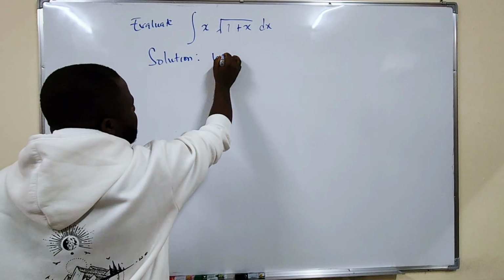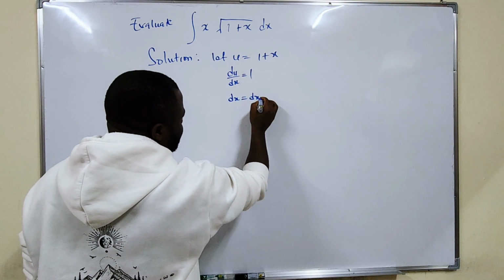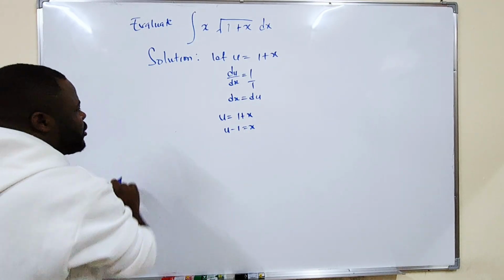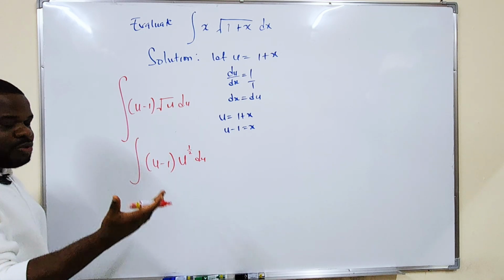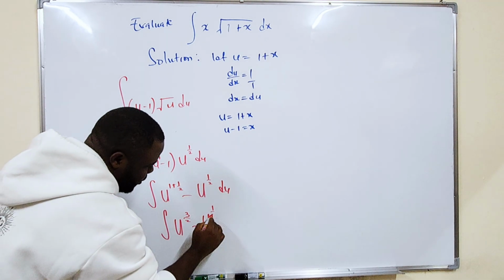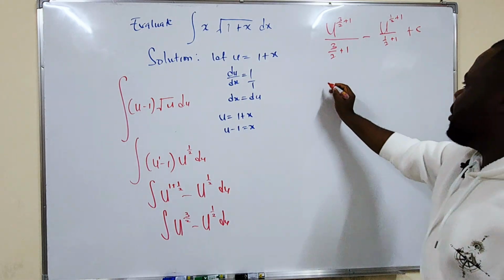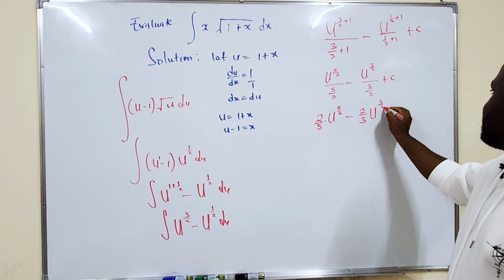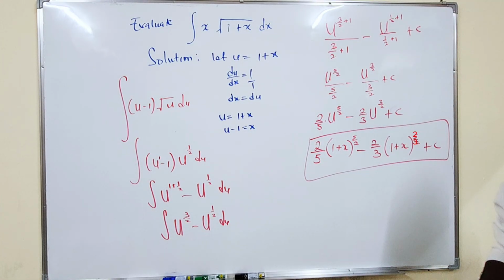Using U substitution for the integration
Master u-substitution to solve indefinite integrals with ease. This guide breaks down the process to help you integrate functions accurately.

Calculus students often struggle with identifying when to apply integration techniques like u-substitution. This demonstration provides a clear, step-by-step walkthrough on manipulating an integral by setting u equal to 1+x. You will see exactly how to find the differential dx and substitute variables to simplify complex expressions.

By following this method, you will learn how to transform an expression into a solvable form and complete the integration process correctly. Whether you are preparing for an exam or just need calculus help with your homework, this breakdown ensures you understand the underlying algebraic manipulation required to solve integrals effectively.